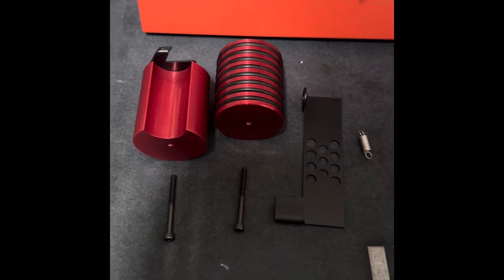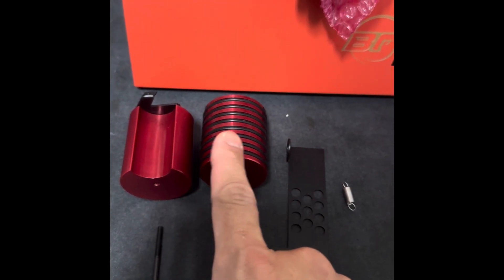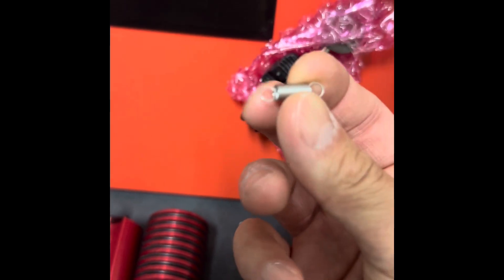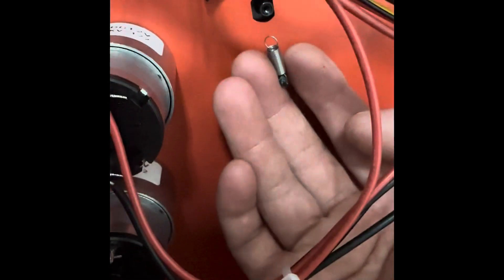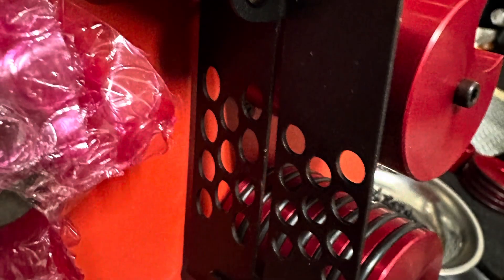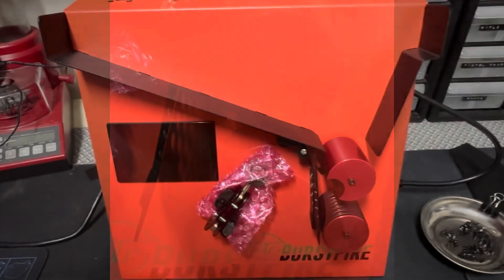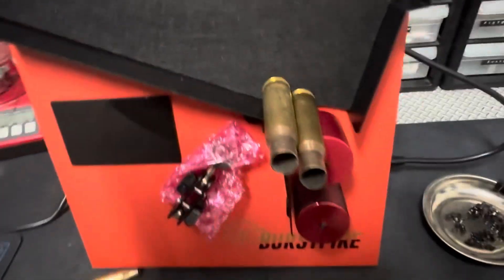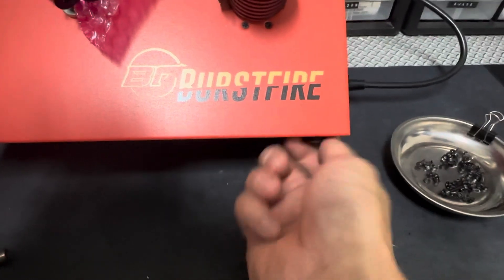Burstfire - 50BMG Wheel Kit Installation and Demo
Long awaited 50BMG for the Burstfire Gen 2 Annealing Machine.

In this video we will go over all parts included in the kit, how to install them, and a quick demo of how it works!